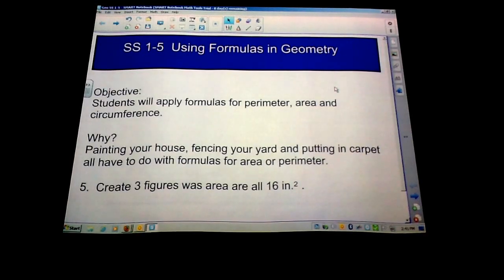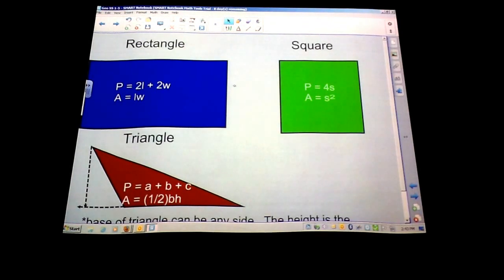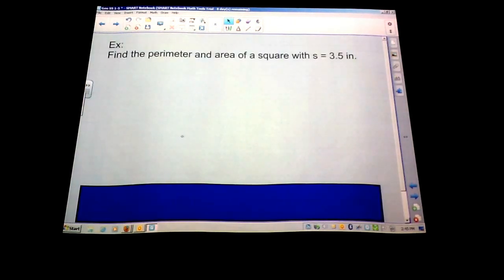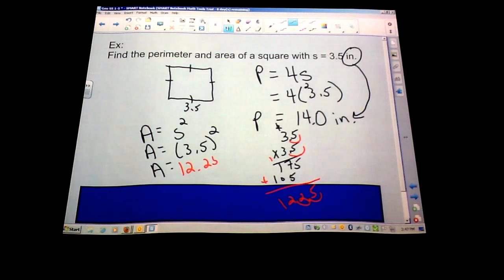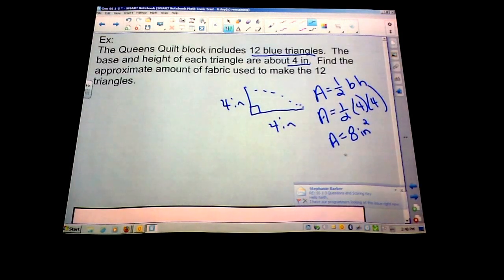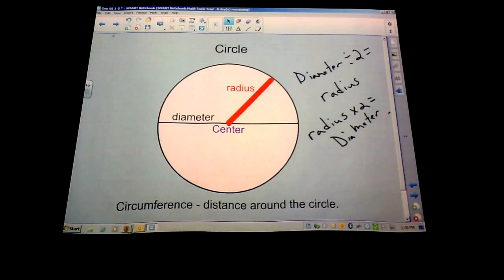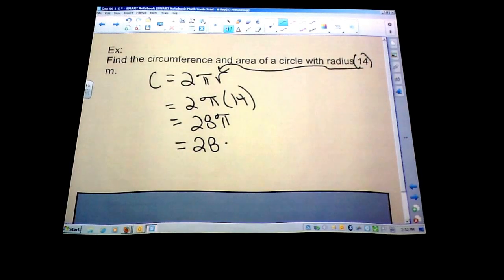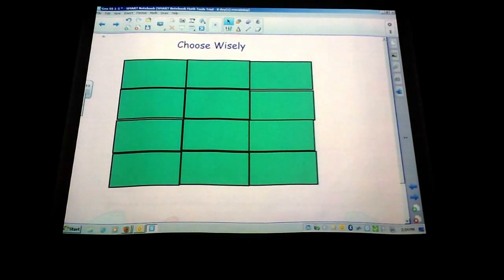Mr. Lane's Holt Geometry SS 1-5 Smart Notebook Lesson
This lesson is designed for the Ipad Initiative Geometry Class.  It involves perimeter, area and circumference.  It goes along with the Holt Geometry Book.